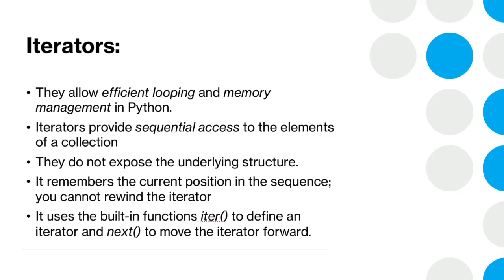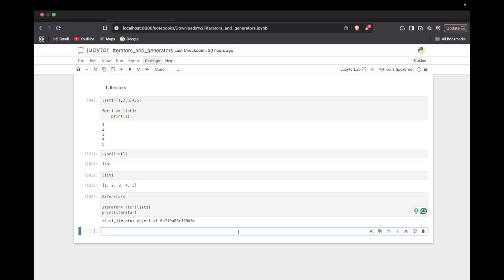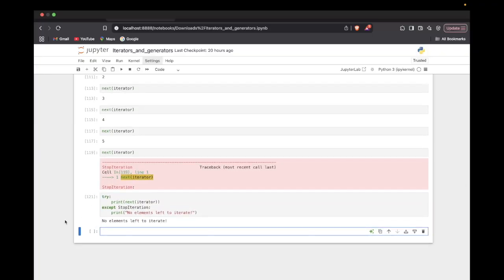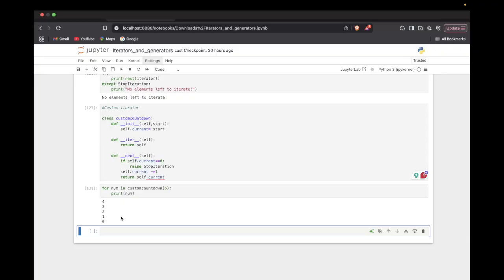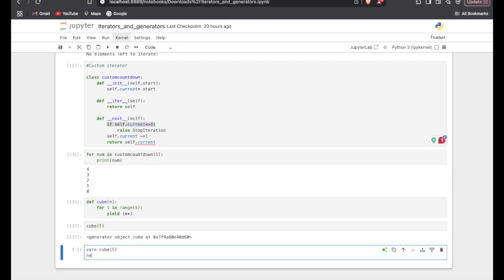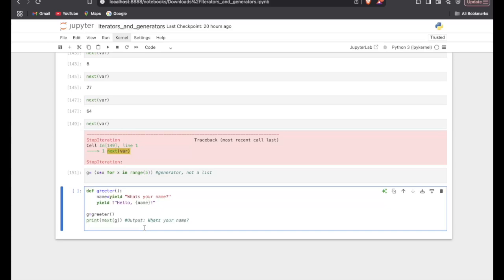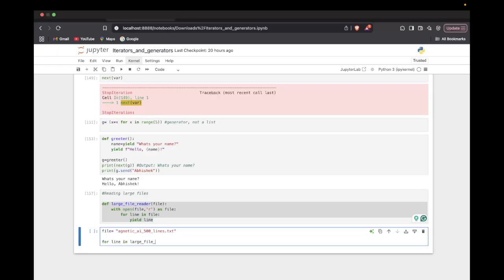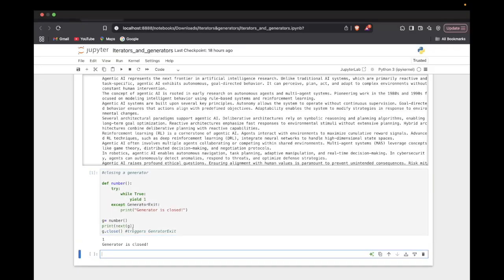Stop Using For Loops Wrong⚠️ | Iterators and Generators in Python Explained | Master Lazy Evaluation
In this video, we dive deep into Iterators and Generators in Python — two of the most powerful yet misunderstood features of the language.

You’ll learn:

1. What iterators are and how they power Python’s looping mechanisms
2. How to build custom iterator classes using __iter__() and __next__()
3. What generators are, how they differ from iterators, and when to use them
4. The role of lazy evaluation in improving performance and memory efficiency
5. Real-world use cases where generators make your code cleaner and faster
6. By the end of this video, you’ll understand not just how iterators and generators work, but why they’re essential for writing optimised, Pythonic code.